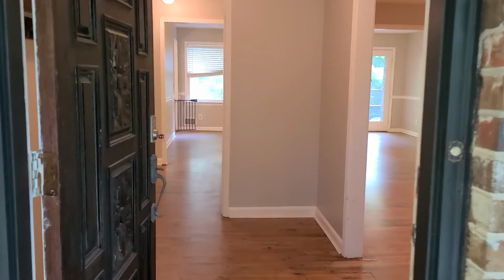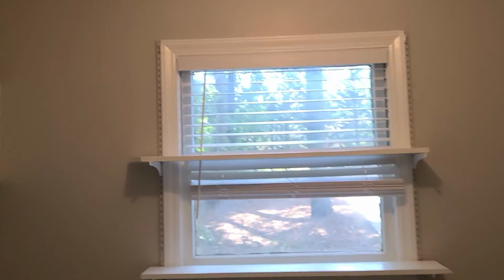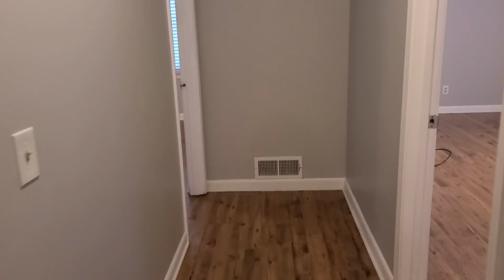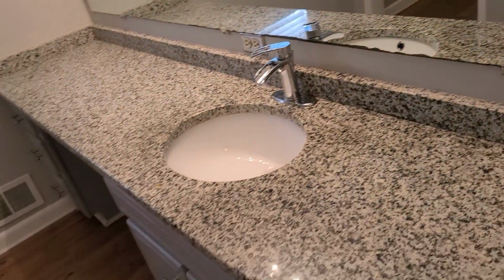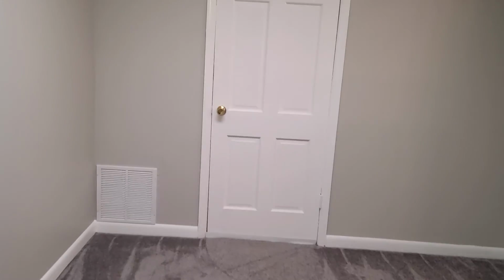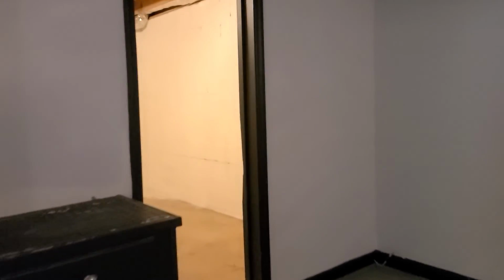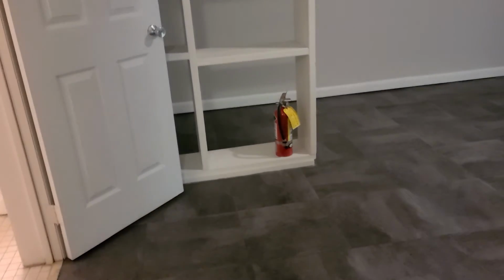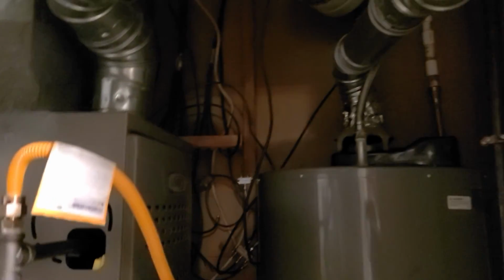4938 Drrn Rd Marietta GA.1